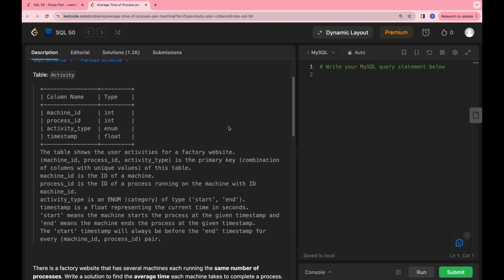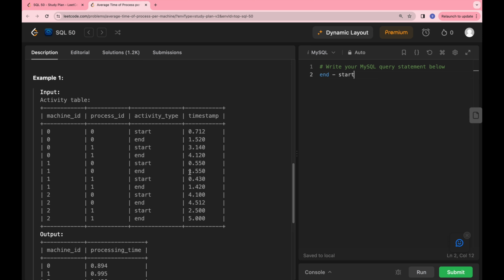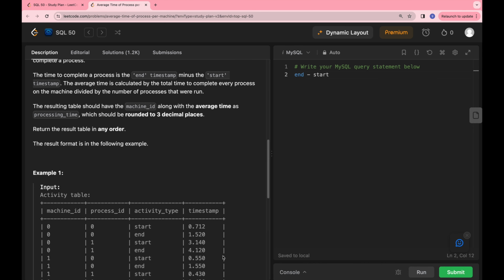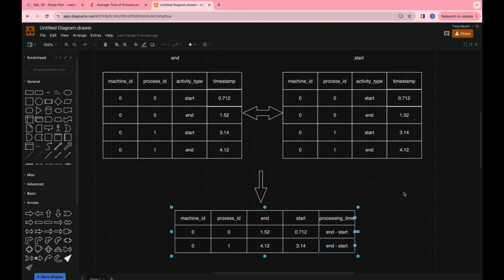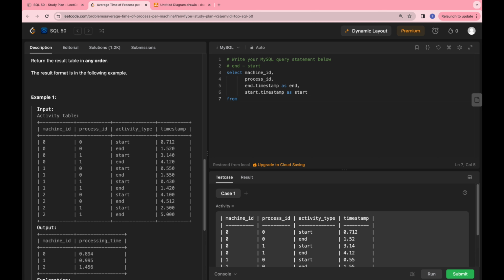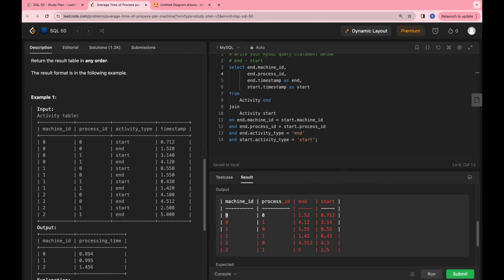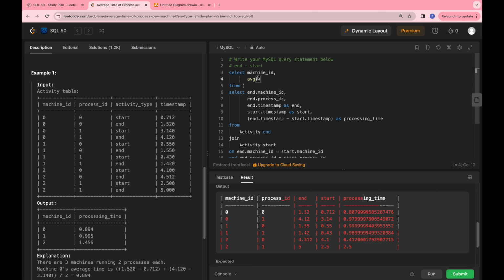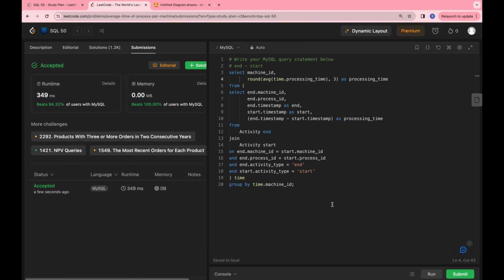Leetcode SQL 50 | 1661. Average Time of Process per Machine Solution